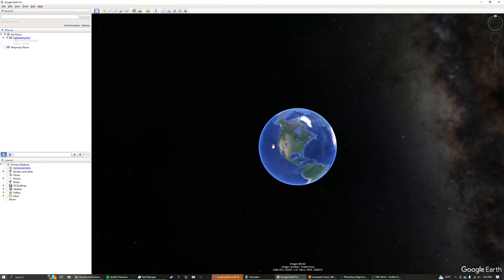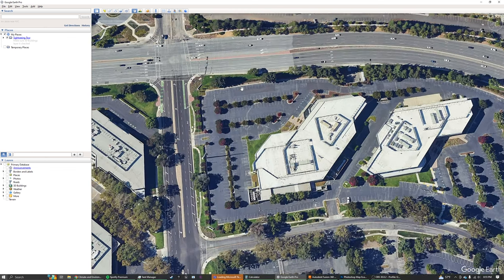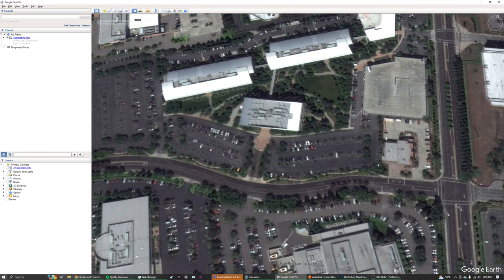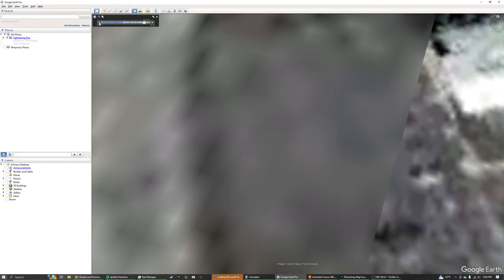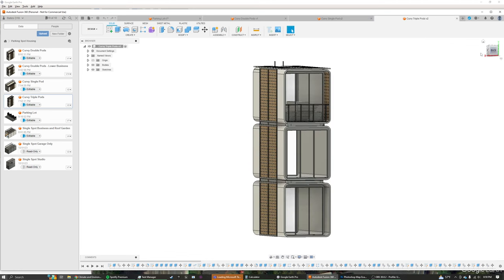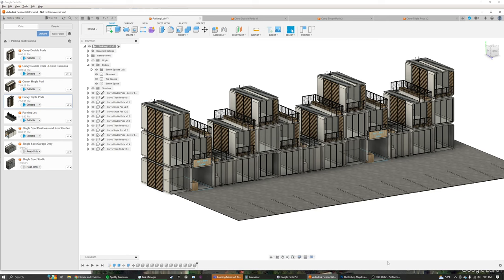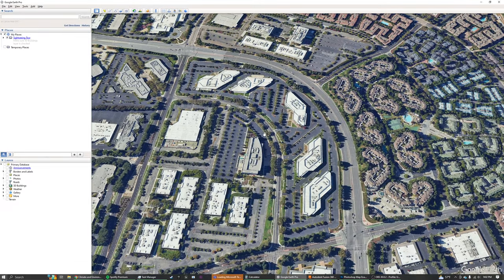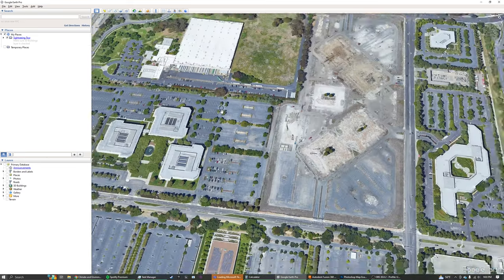Dead Parking Lots Converted to Affordable Housing - Rough Concept Outline Vid